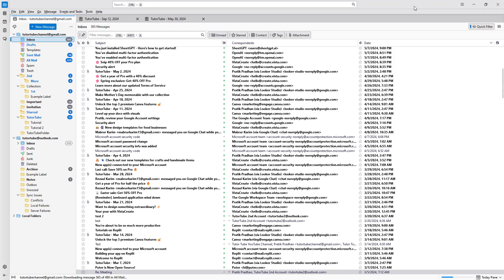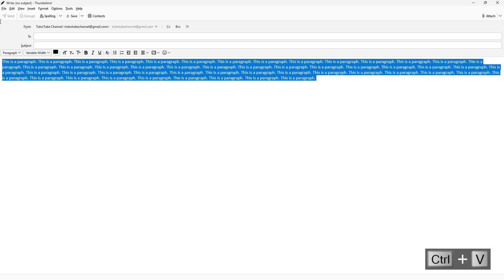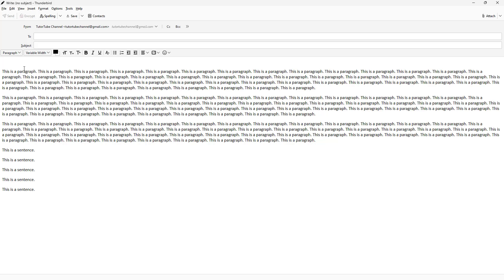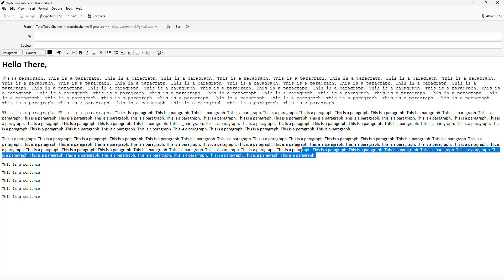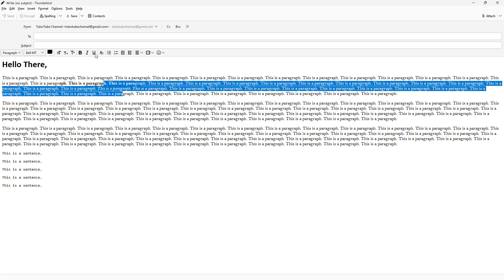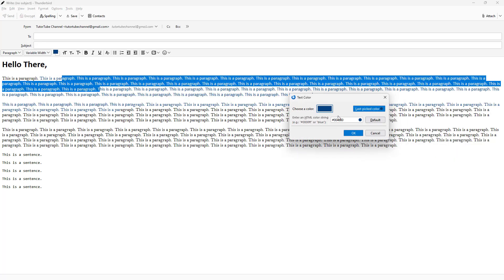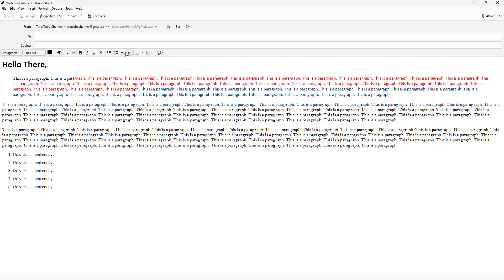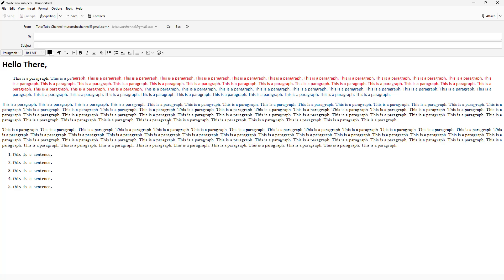Thunderbird - Lesson 26 - Text Formatting in Emails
In this tutorial, we will be discussing about Text Formatting in Emails in Thunderbird